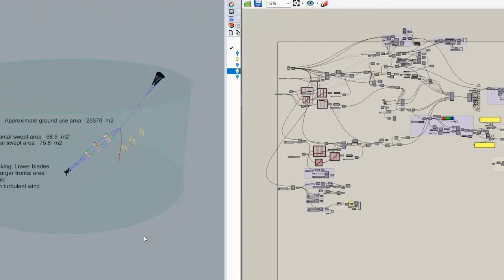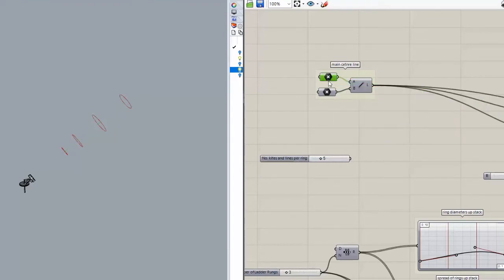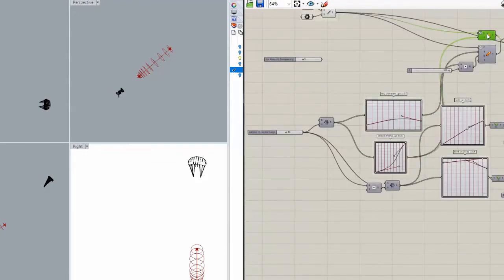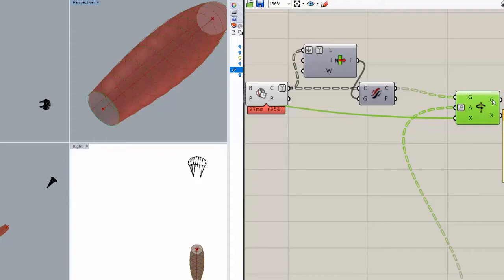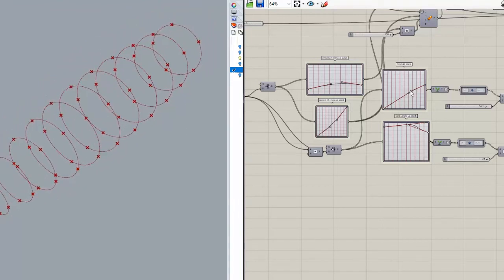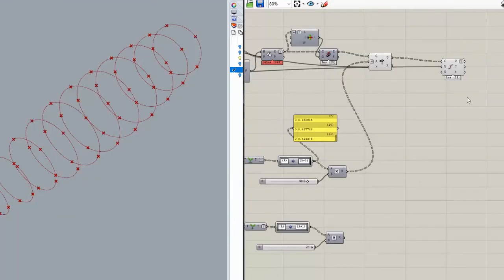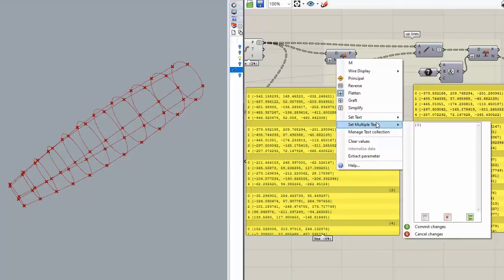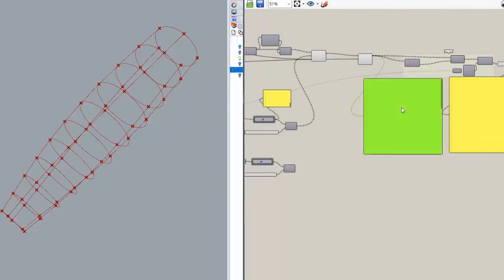Kite Turbine Area Analysis in Grasshopper Rhino Part 1 draw the turbine lines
Describing how we can use grasshopper rhino design to analyse kite turbine area usage.